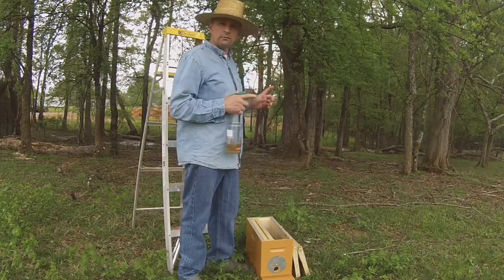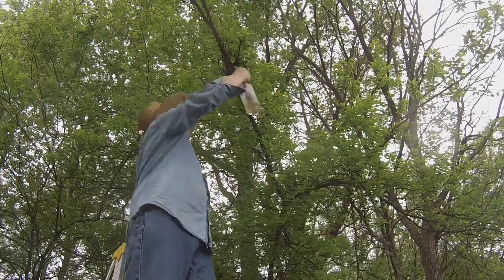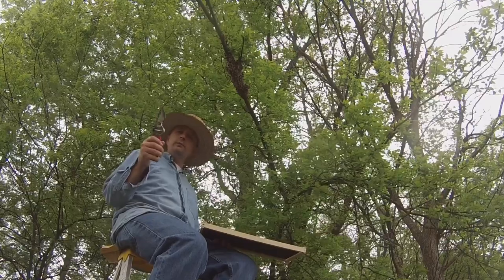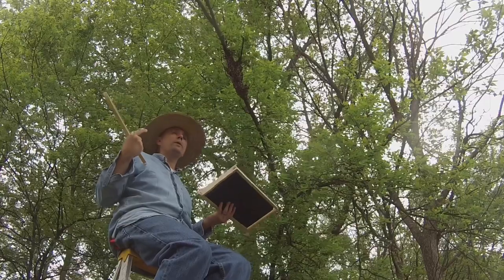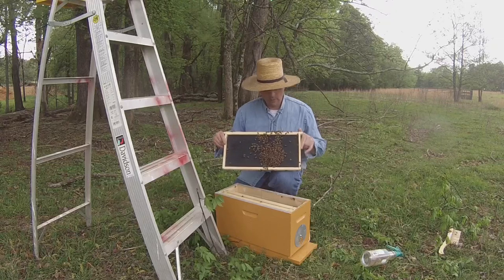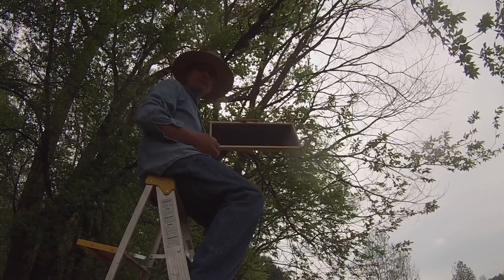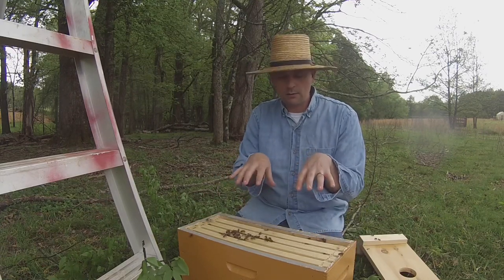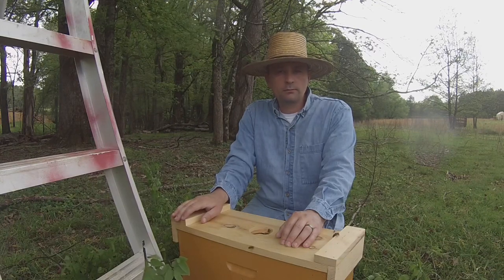Honeybee Swarm Catch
We had a hive to swarm today. Luckily they decided to land on a tree branch within our reach!  In this video we demonstrate how to catch a bee swarm.